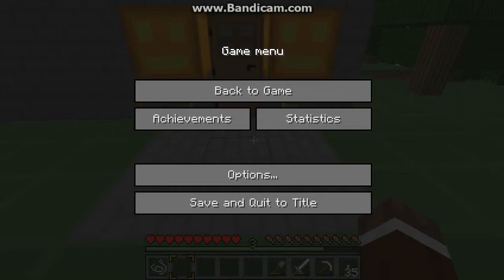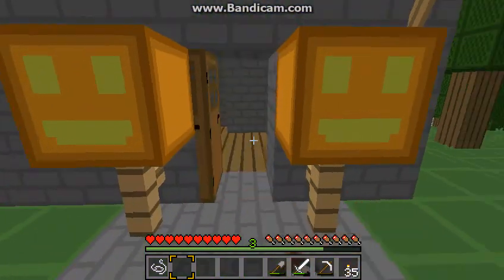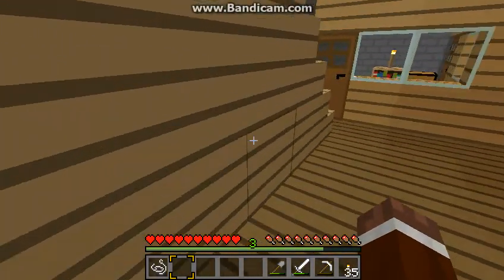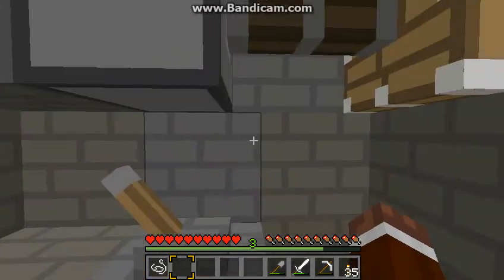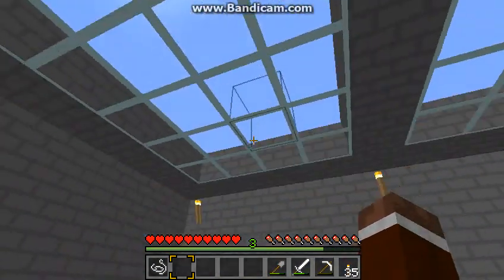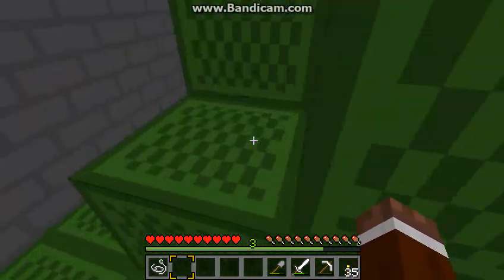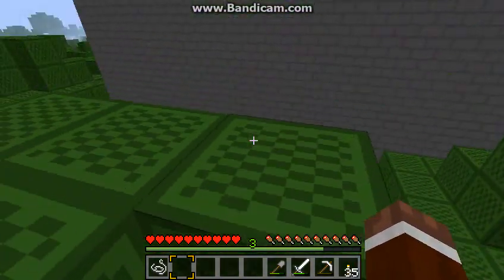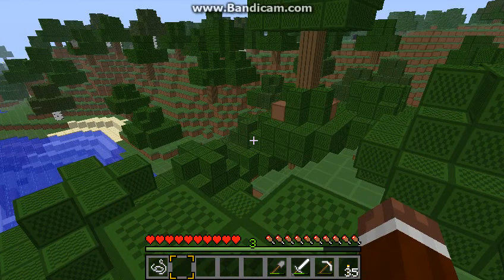House Tour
A small Tour, of my quaint House. In Minecraft